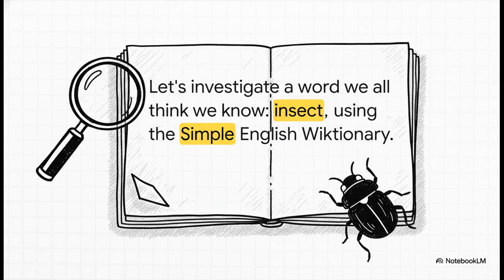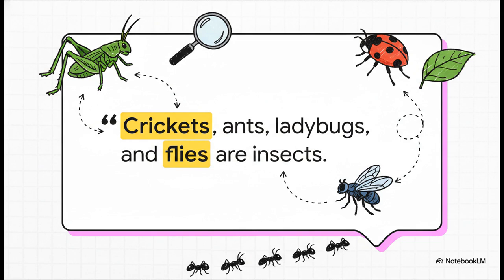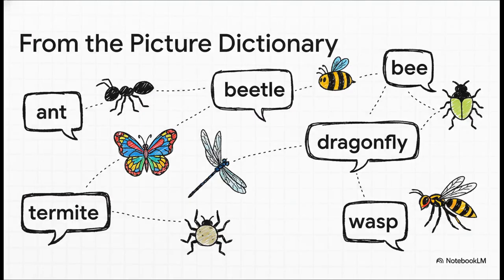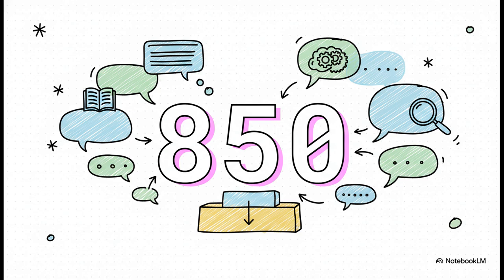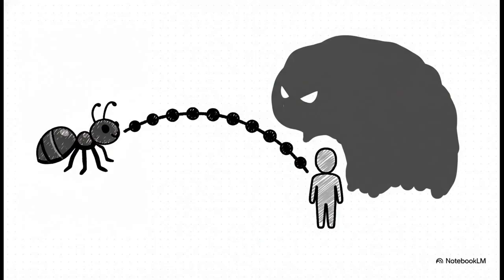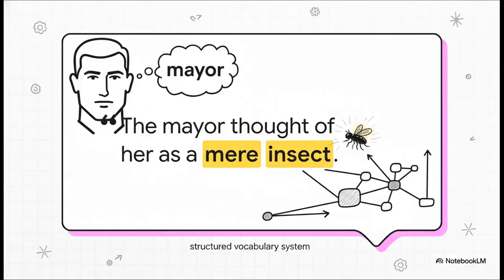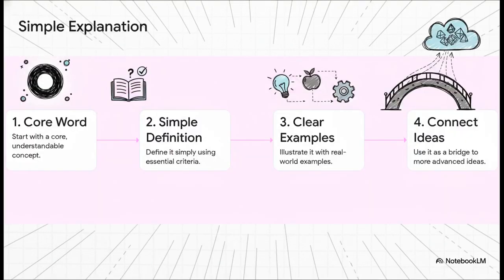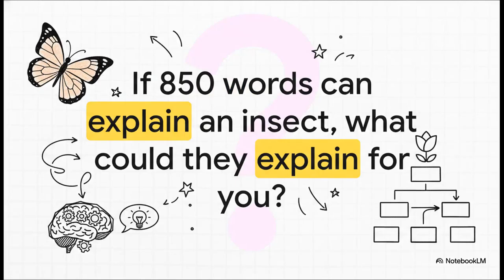Bugs and Metaphors: The Secret Power of the Word "INSECT" (Basic English)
Do you think "INSECT" is just a word for small animals? Think again! In this video, we put this simple term under the microscope to discover how it acts as a "bridge" between the physical world and complex social metaphors.

"INSECT" is a master of design. We explore the "blueprint for clarity": how a simple, jargon-free definition (a small animal with an external skeleton and six legs) becomes a powerful tool to explain abstract ideas. We look at how one core word can be used as a metaphor—describing someone as "a mere insect"—to express complicated social status in the simplest way possible.

Learn why the "Basic English 850" list—the core of a revolutionary language system—is the ultimate toolkit for making complex information easy to understand. Discover how using concrete examples and clear synonyms (like bug) helps you build a strong foundation for knowledge. Find out why true mastery isn't about big words, but about how you use your foundation to reach higher. Master the power of clarity today!

Timecodes:
00:00 — The Problem: Why explaining "simple" things is actually hard
00:46 — The Blueprint: How the Simple English Wiktionary defines "INSECT"
01:37 — The Bridge: Using synonyms (bug) to make language accessible
02:23 — The Secret: What is the "Basic English 850" list?
03:49 — The Metaphor: Why we use "INSECT" to describe people
04:28 — The Launchpad: Connecting simple words to technical vocabulary
05:00 — The Takeaway: How to use structured simplicity to explain anything
05:35 — Final thought: What complex idea can you simplify today?